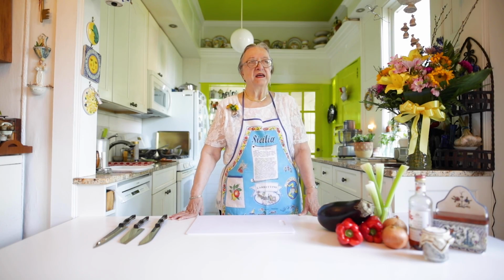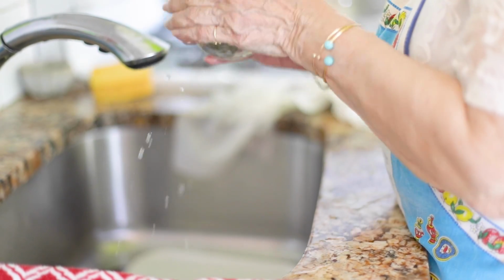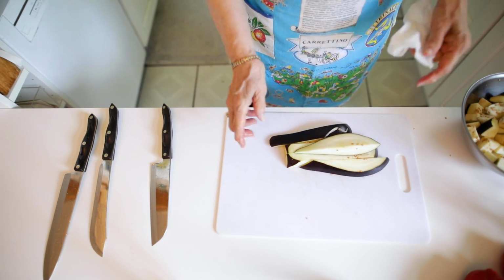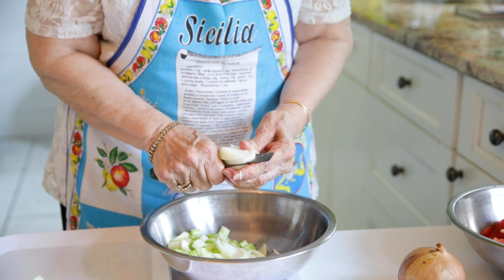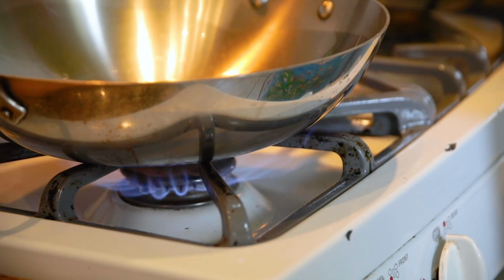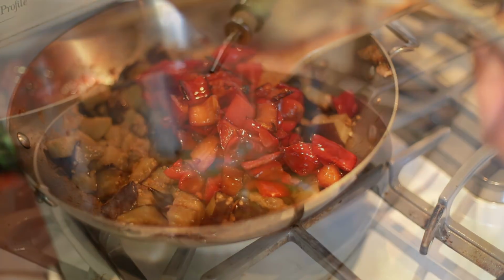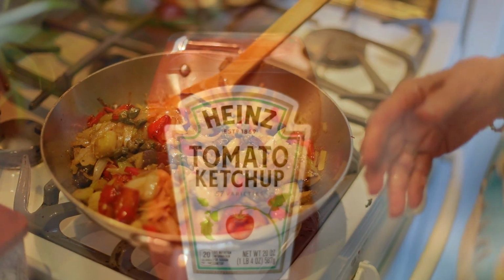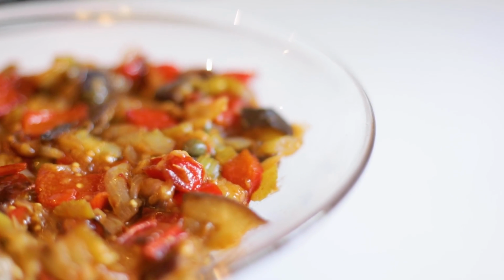Sicilian Caponata | Kitchen on the Cliff with Giovanna Bellia LaMarca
I hope you enjoy my version of Caponata! This recipe can be found in my book "Sicilian Feasts" on page 17. If you make it at home, please share your creations with me!

VIDEO EDITING: Francesca Sacco

Ingredients:
1 eggplant
Two red peppers
Two large onions
4 stalks of celery
1 cup plus as needed olive oil for frying
2 tablespoon’s of capers in salt
1/4 cup ketchup (secret ingredient)
1/4 cup red wine vinegar